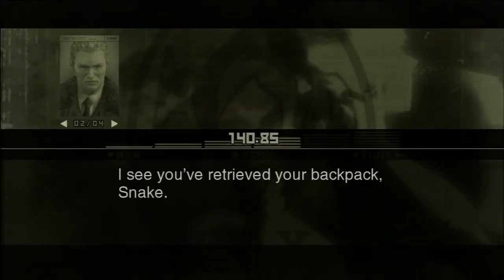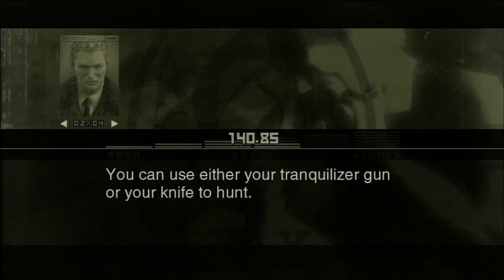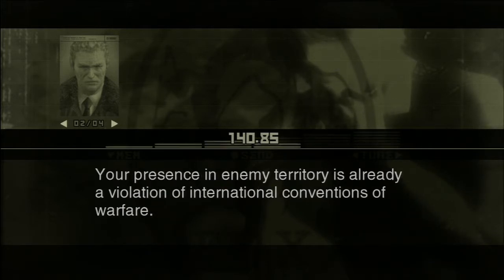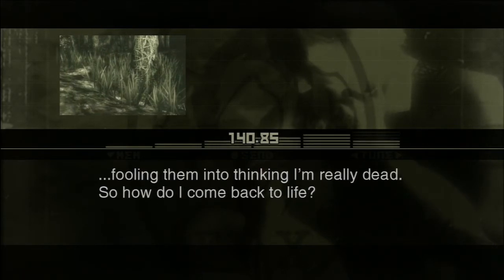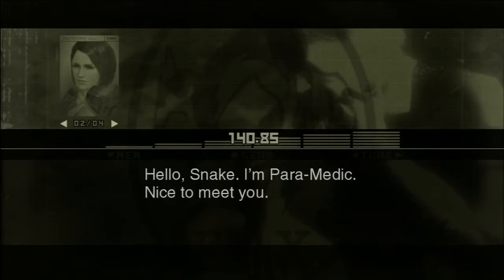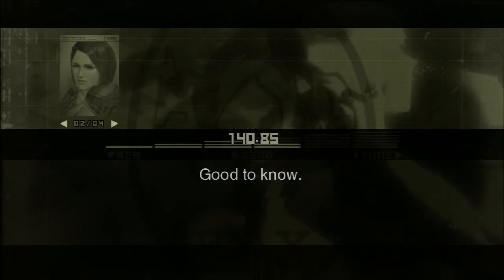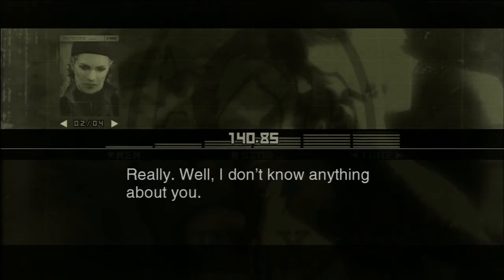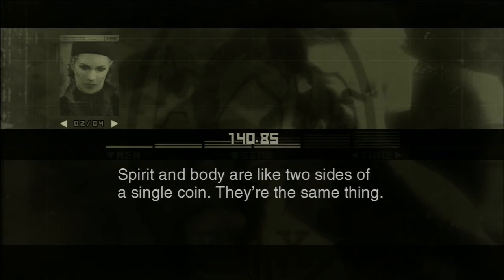Metal Gear Solid 3: Snake Eater Walkthrough Part 2 - Virtuous Mission - Survival Techniques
New Gameplay footage and Walkthrough of Metal Gear Solid 3: Snake Eater includes Part 2 of the Virtuous Mission that involves us re-obtaining the backpack we lost while parachuting. The story is for the Xbox 360 in HD. This video will also feature commentary & English subtitles.

This game is part of the Metal Gear Solid Trilogy HD Collection available for the Xbox 360 & Playstation 3.

If you liked the video, I will guarantee you more. It really goes a long way for me.

Metal Gear Solid 3: Snake Eater is an action-adventure stealth video game directed by Hideo Kojima. The game, which serves as a prequel to the entire Metal Gear series, was followed by three direct sequels titled Metal Gear Solid: Portable Ops, Metal Gear Solid: Peace Walker and Metal Gear Solid: Ground Zeroes/Metal Gear Solid V: The Phantom Pain.

Set in the Cold War-era Soviet Union, the story centers on FOX operative Naked Snake as he attempts to rescue a weapons designer, sabotage an experimental super-weapon, and assassinate his defected former boss. While previous games were set in a primarily urban environment, Snake Eater adopts a 1960's Soviet jungle setting, with the high tech, near-future trappings of previous Metal Gear Solid games being replaced with the wilderness. While the setting has changed, the game's focus remains on stealth and infiltration, while retaining the series' self-referential, fourth wall-breaking sense of humor. The story of Snake Eater is told through numerous cut scenes and radio conversations.

The gameplay of Snake Eater is similar to that of previous games in the Metal Gear Solid series. Snake, controlled by the player, must move undetected through a hostile, enemy-filled environment. Although Snake acquires various weapons (ranging from handguns to rocket propelled grenades), the emphasis is on using stealth to avoid confrontations. A number of objects and gadgets can be found along the way to aid in this, including motion detectors to track hostile soldiers, and the Metal Gear series' trademark cardboard box, which Snake can hide under to avoid visual detection.